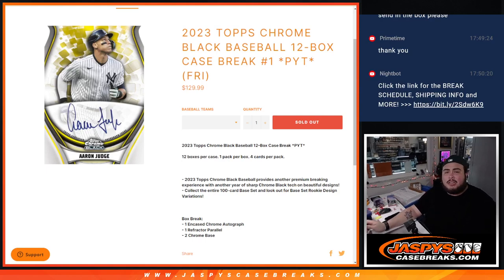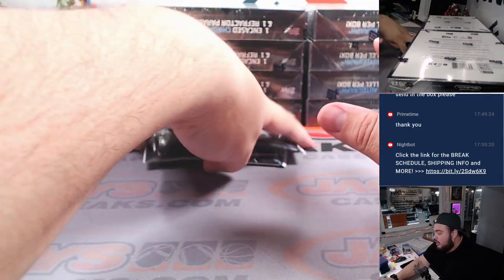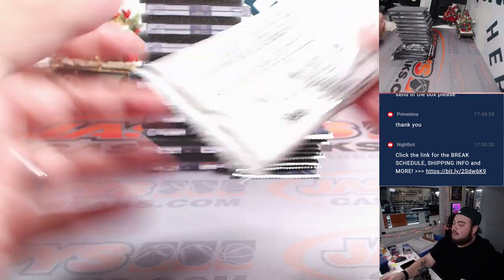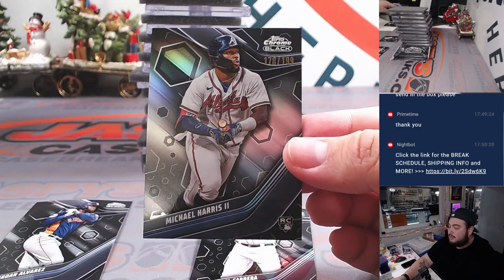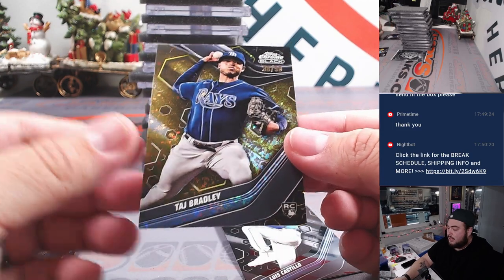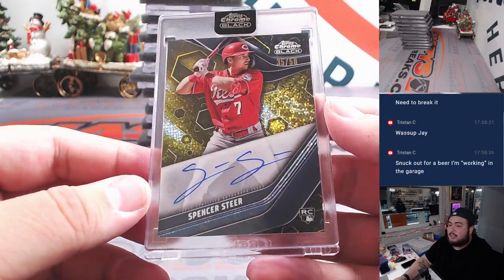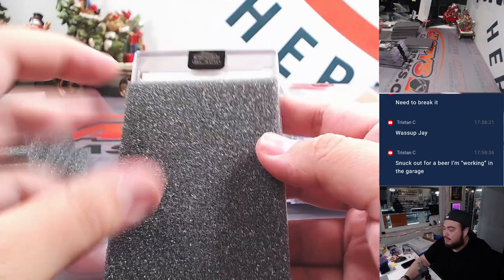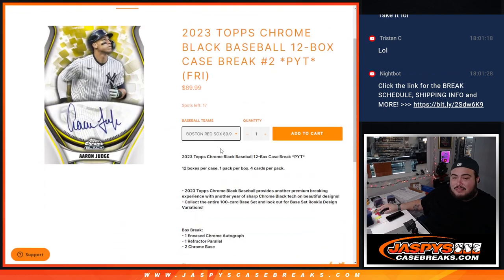F. 12/15/23 - 2023 Topps Chrome Black Baseball 12-Box Case #1 *PYT*